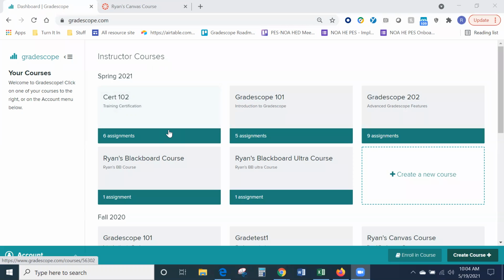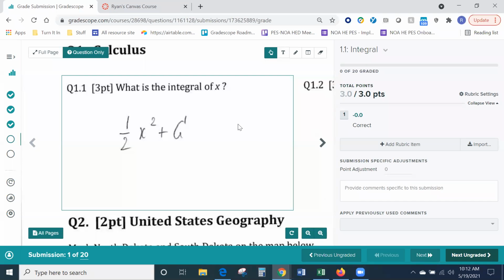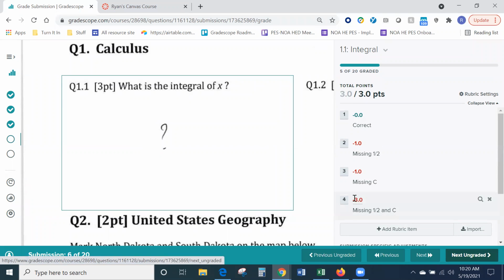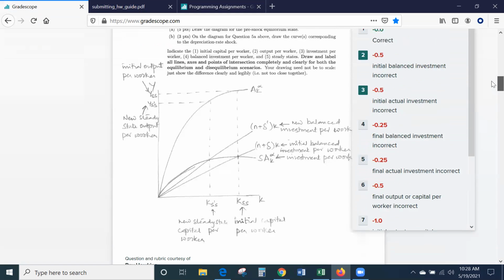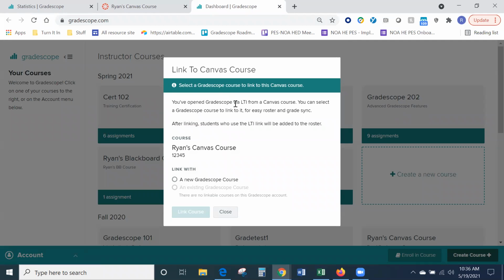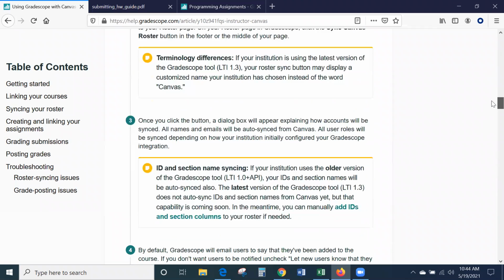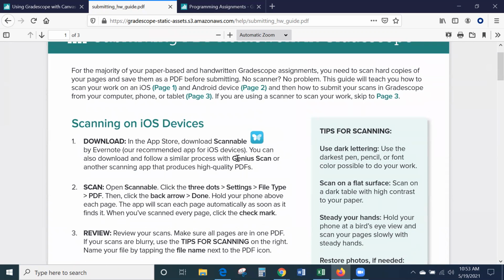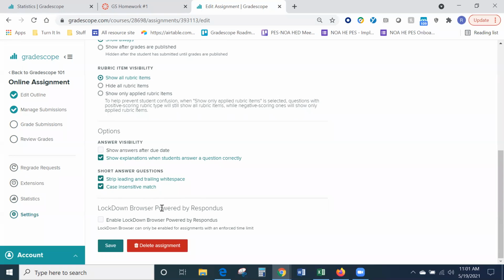Academic Tech Training: Gradescope (5/19/2021)